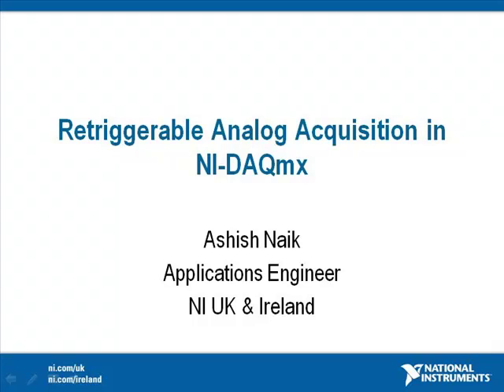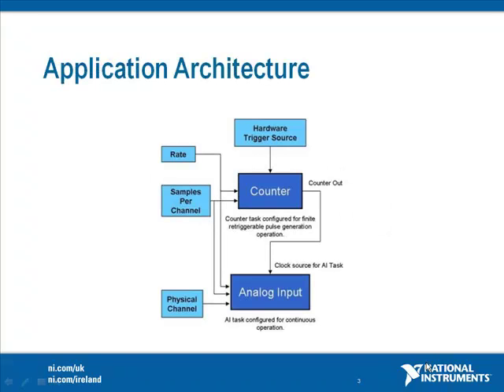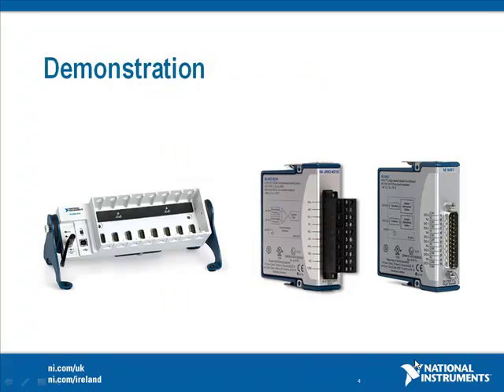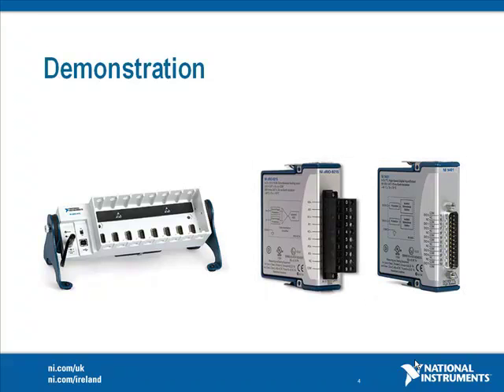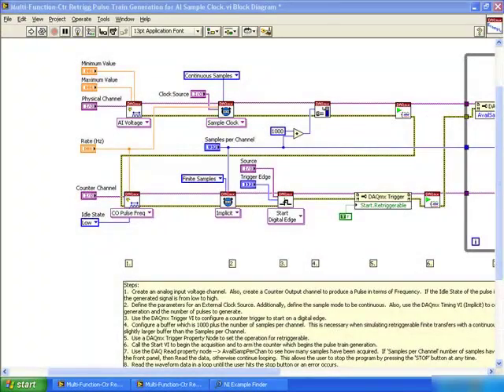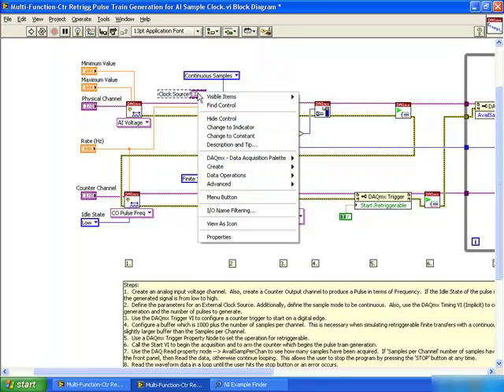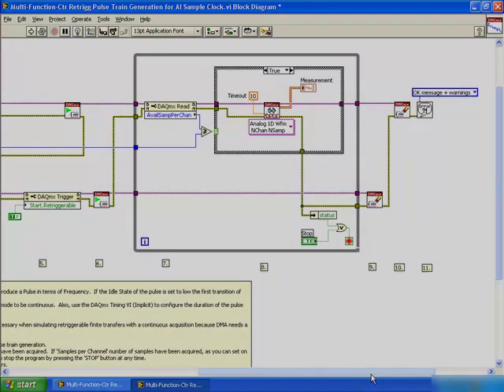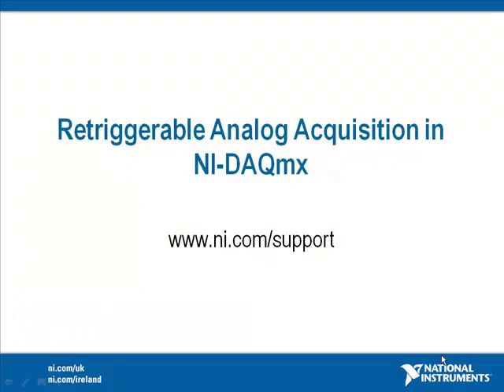Retriggerable Analog Acquisition in NI-DAQmx using LabVIEW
Learn the theory behind retriggerable acquisition using LabVIEW and NI-DAQmx, then find out how to put this into practice.